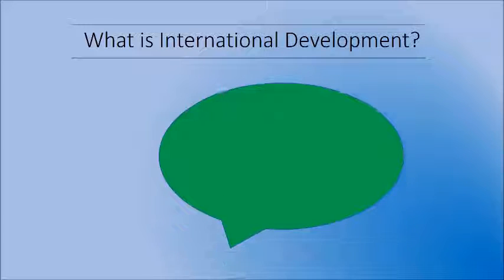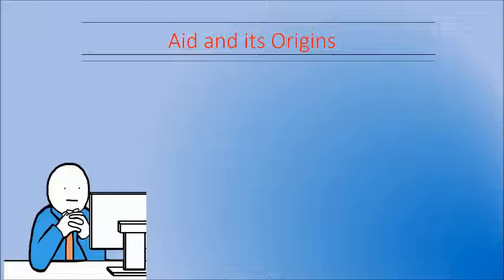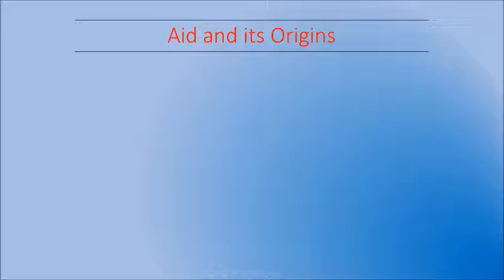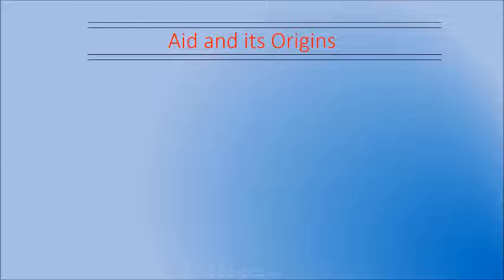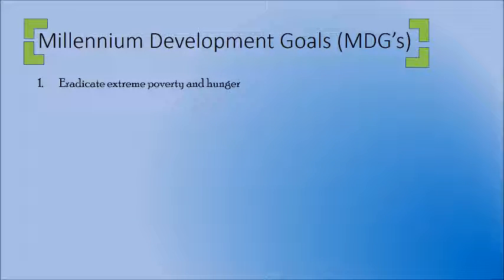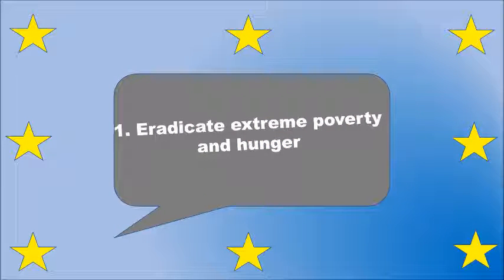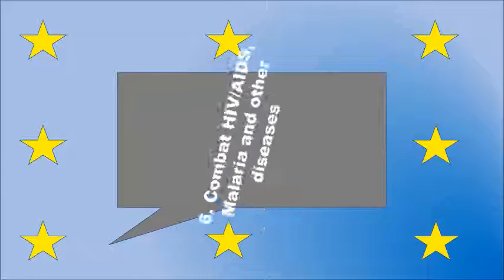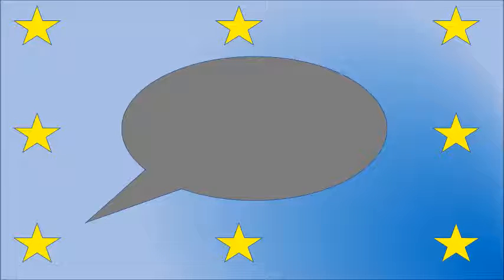International Development and Aid